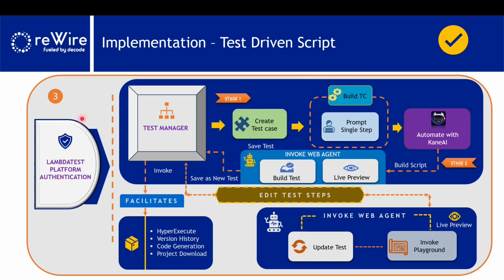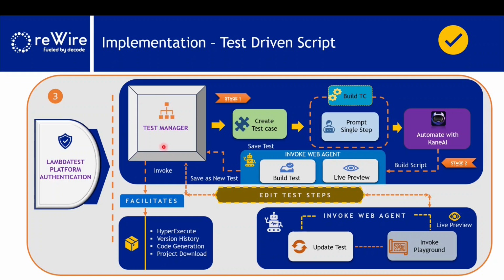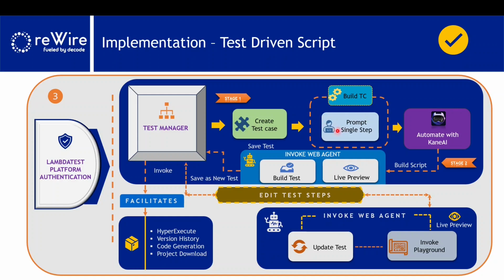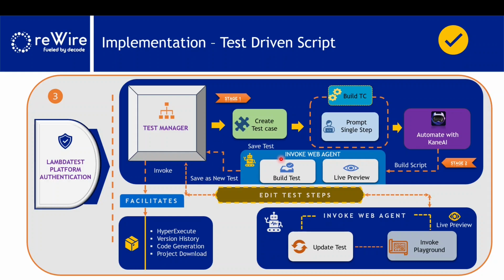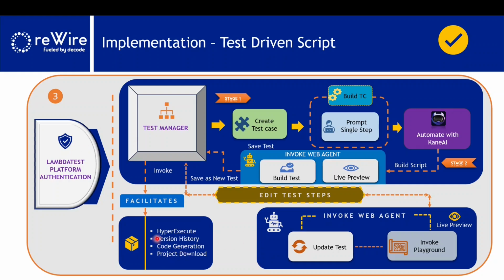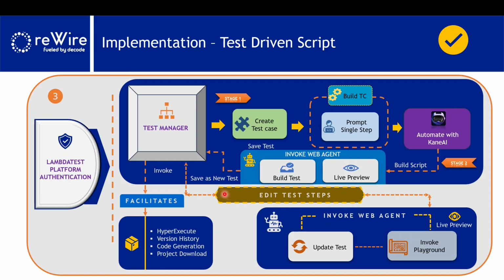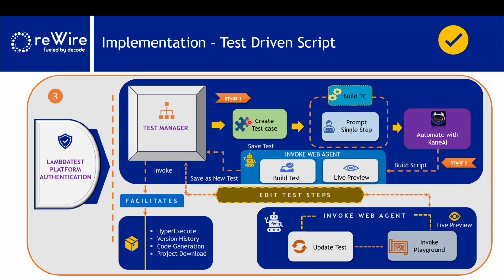Session 11 | KANEAI | LAMBDATEST | TDS (Test Driven Script) Flow Explained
Test Driven Script: This mode operates from the Test Manager interface, transitioning from an existing manual test case to automated test generation. Test creation occurs in two stages:
Stage 1: A manual test case is created or imported into the Test Manager.
Stage 2: Users invoke "Automate with KaneAI" from the manual test case, which processes the test steps in the given order. The Web Agent is then triggered to build automation test steps with a live preview, allowing users to save the newly generated test in the Test Manager.